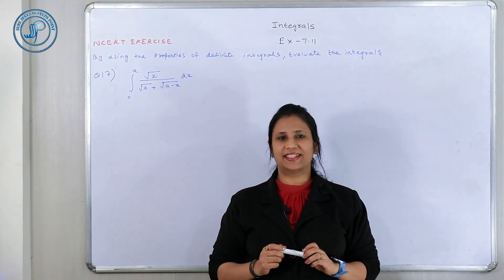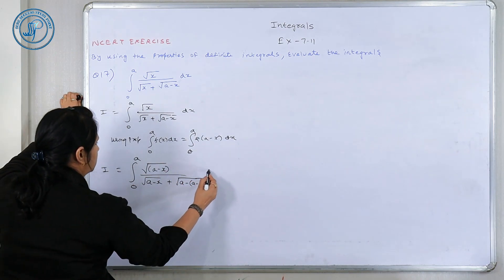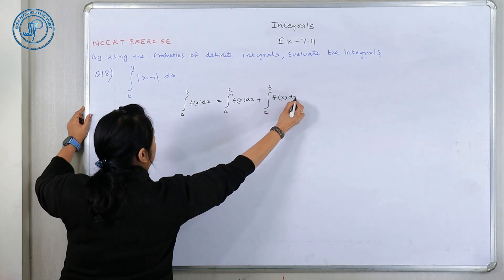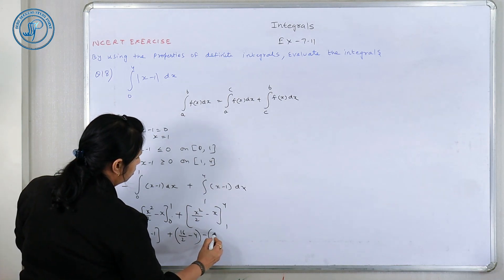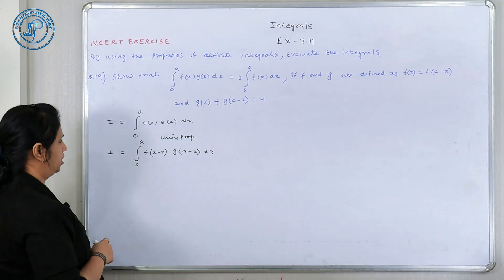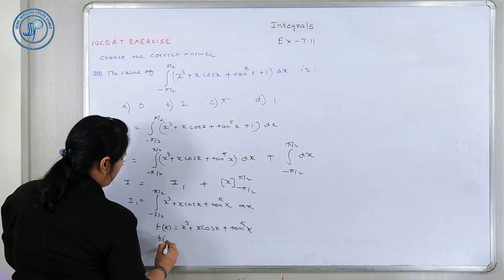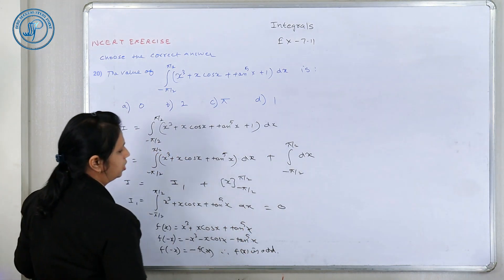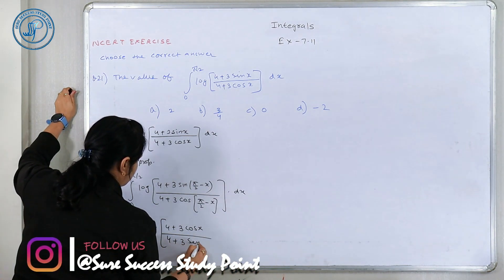Integration 12 CBSE (CALCULUS) |INTEGRALS | Ex 7.11 | Properties of Definite Integrals | Ep 41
Integration 12 CBSE - Integration by Parts explained with tips and tricks. Lets learn about Integrals of Class 12 which is chapter 7 from the NCERT book. Here in this video, you all will learn about the concept of Integrals and the simple way with tricks to solve the exercises. After concepts, we will be solving Questions 17, 18, 19, 20 and 21 of exercise 7.11 in this video.

Integration by Parts Method
Integration by Partial Fraction Method
Integrals class 12 ncert
Exercise 7. 11 Maths
Integrals class 12 exercise questions with solutions

Integration 12 CBSE (CALCULUS) |INTEGRALS | Ex 7.10 | Properties of Definite Integrals | Ep 41